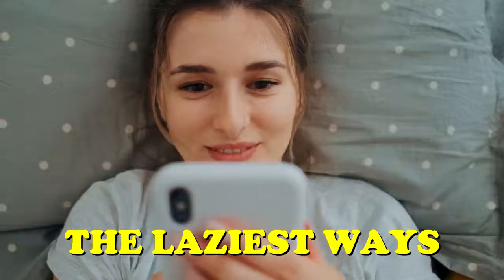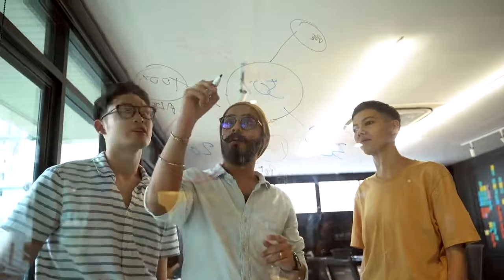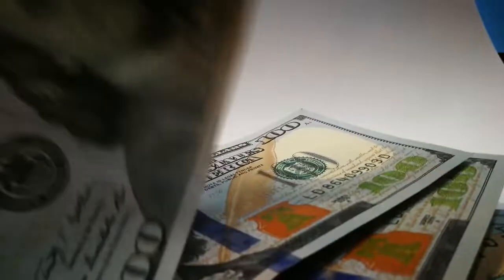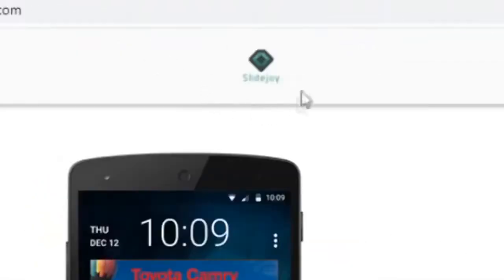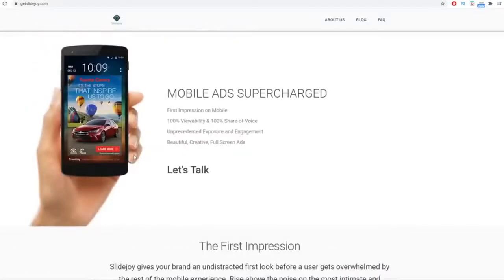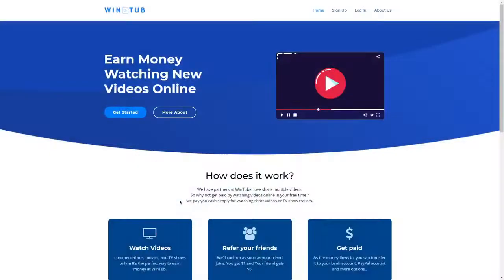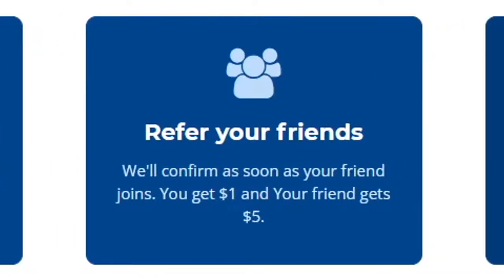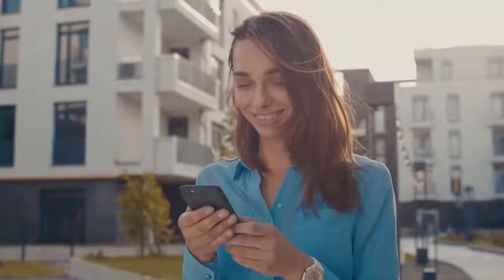Easy way to Make Money online for beginners 2022